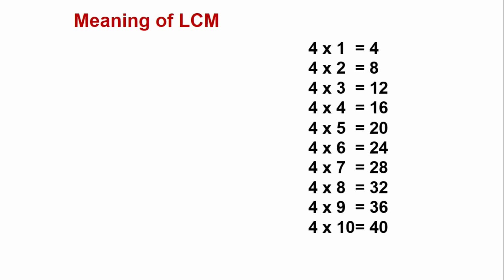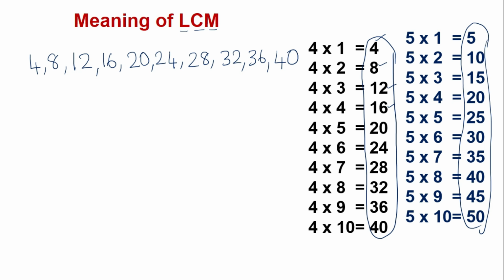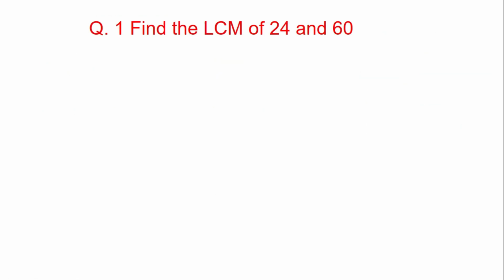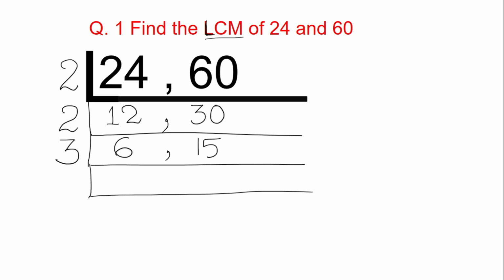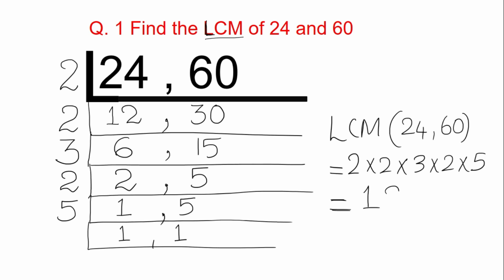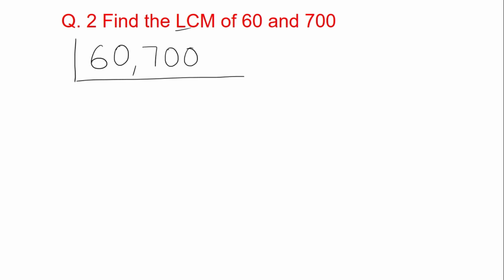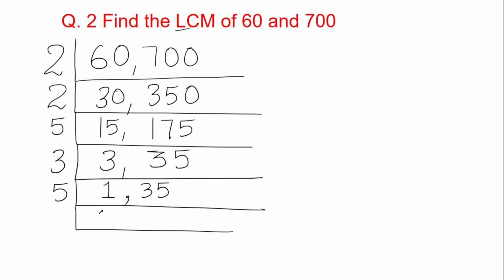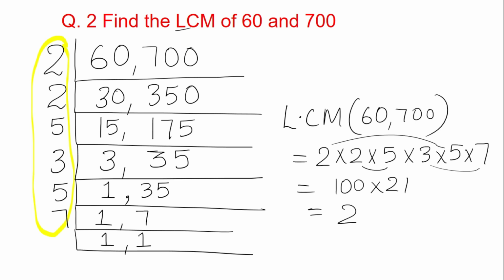How to find the LCM of two numbers(Lowest Common Multiple)math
This video will help you to find the easy way to find the LCM of two numbers.